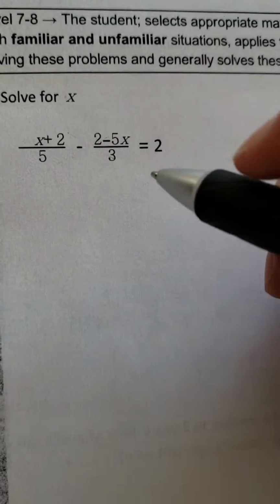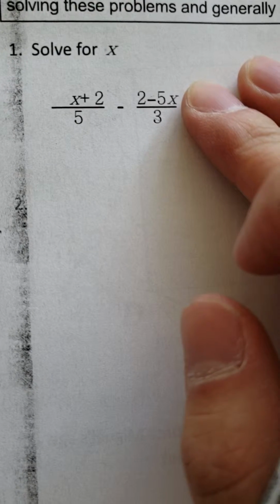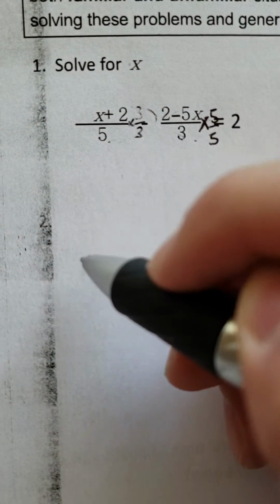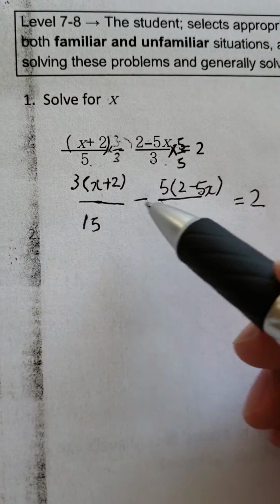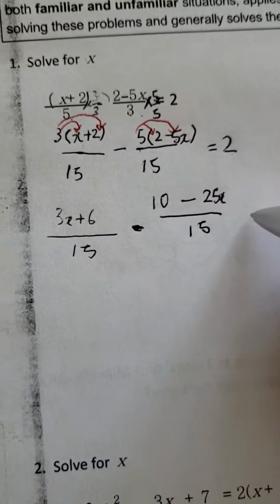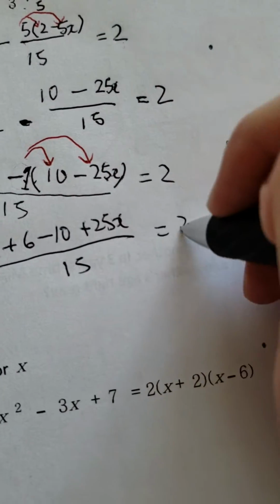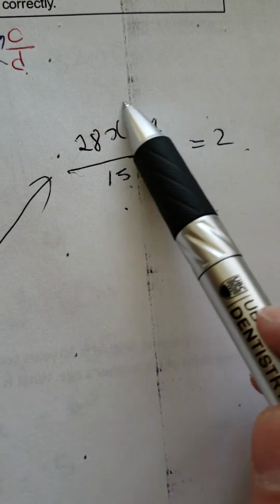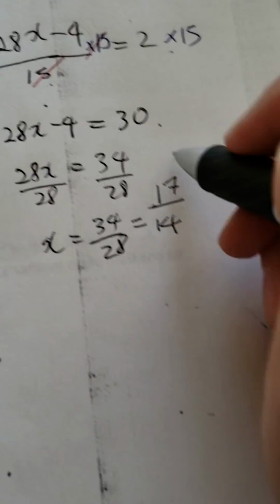Level 7-8 Q1 Complex equations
Concepts involved:
i) Simplifying complex expressions
ii) Working with fractions